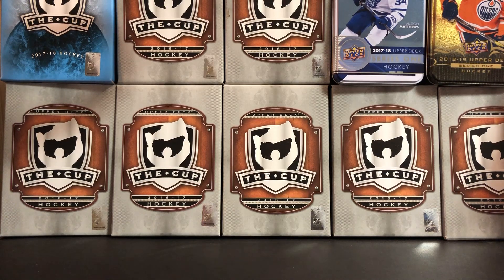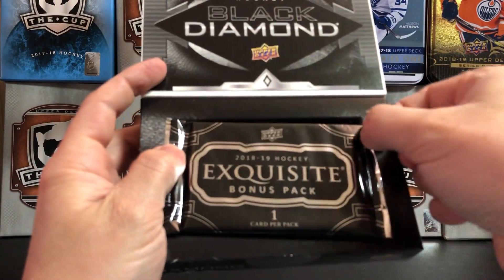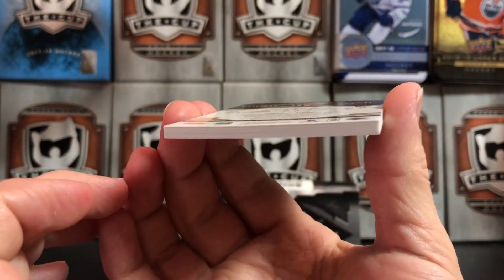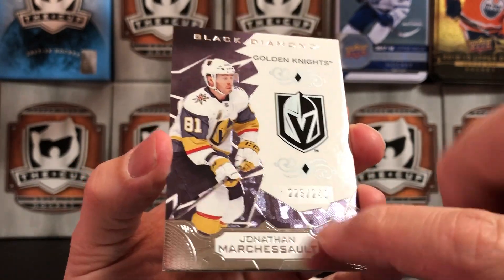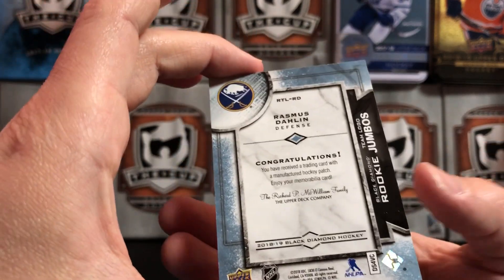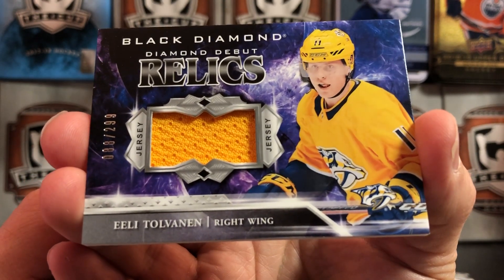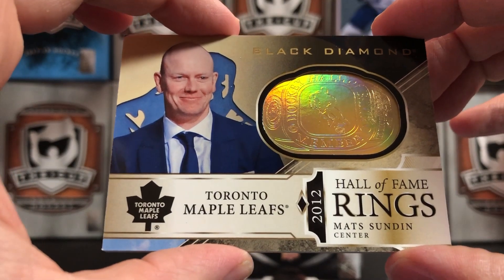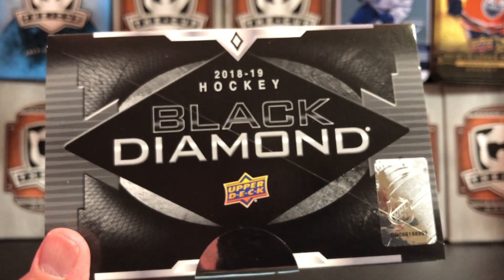2018-19 Upper Deck Black Diamond Box Break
Diamond mine, or diamond miss?